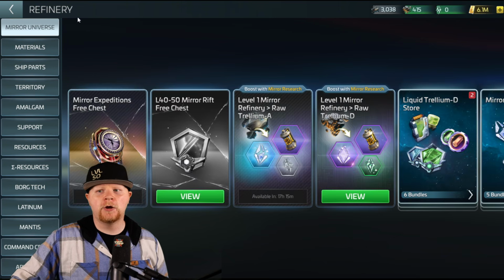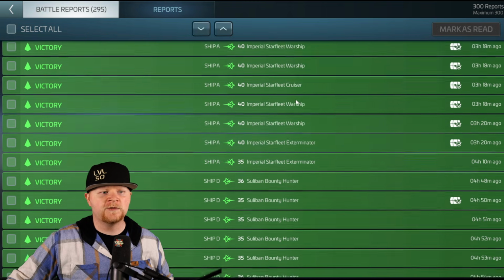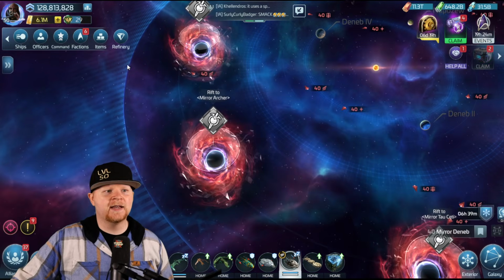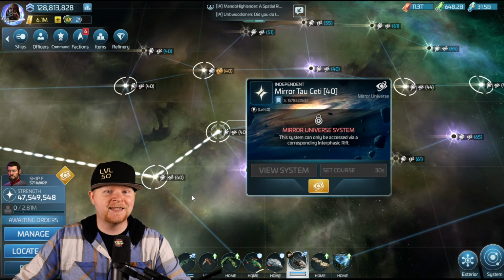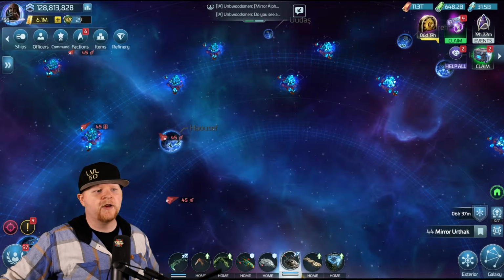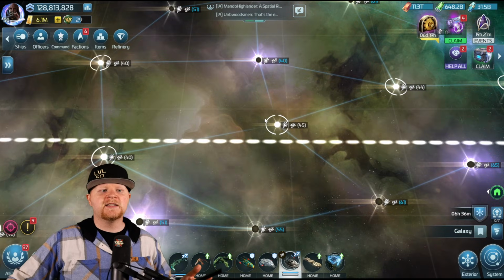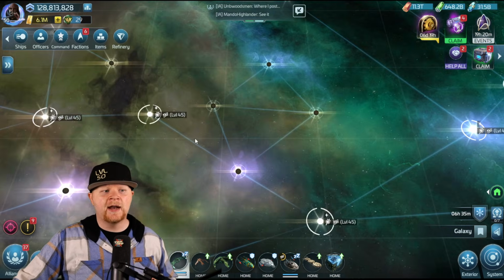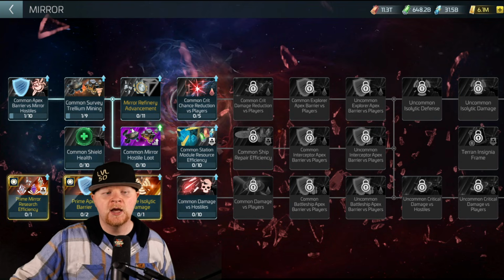Navigating the Mirror Universe | How to get started in Star Trek Fleet Command's new Update | 101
Several hostile types, several loot drops, two different things to mine and much more await @everyone in the mirror universe. BUT, before we try to dive deep into what is the largest piece of content Star Trek Fleet Command has launched in some time it's good to go over the basics. How do you navigate the mirror universe? How do you get from system to system? What should you focus on in the beginning?

Topics covered:

1. Vouchers, Rift Keys, & how they work
2. What hostiles to focus on (and remember, standard PVE crews apply from PMC to Ent-E!)
3. Mining nodes (and when this strategy will be viable)
4. If you have any game mechanic questions, feel free to drop those questions in the comments!

Wanna buy Deuce something? Here's the Amazon wish list!: